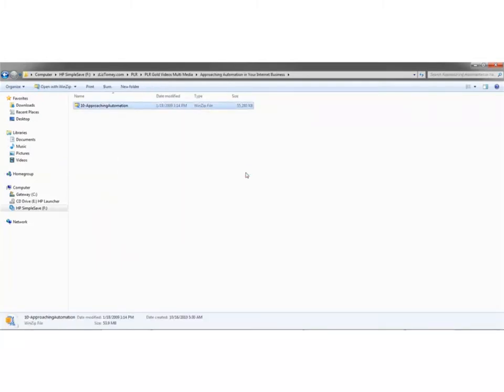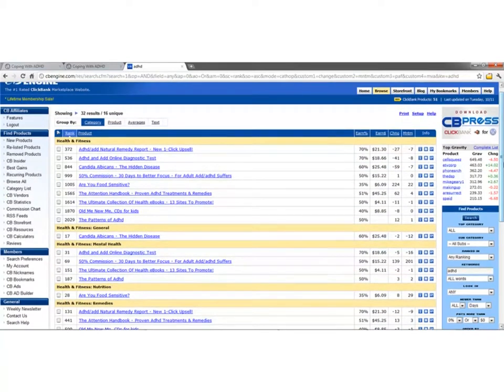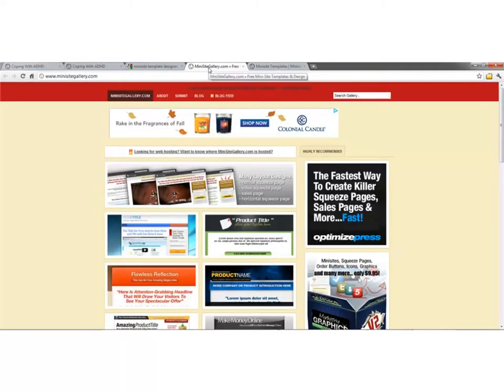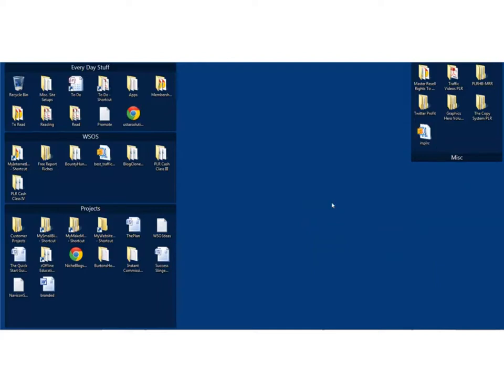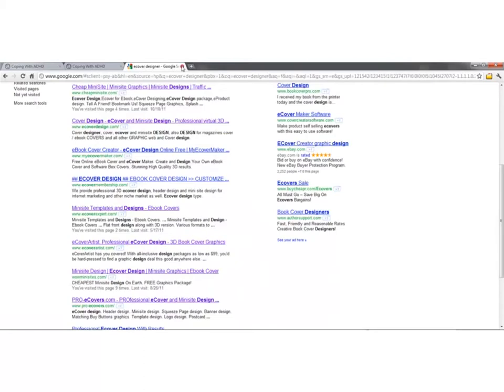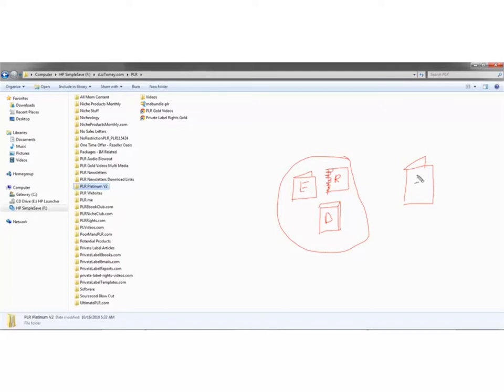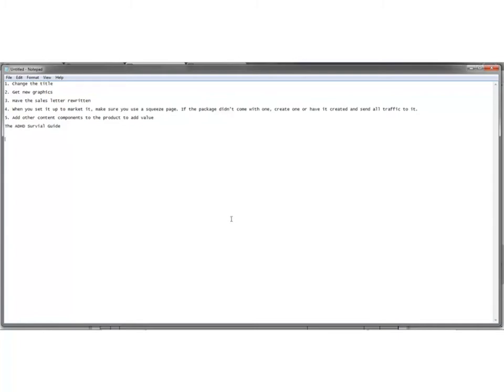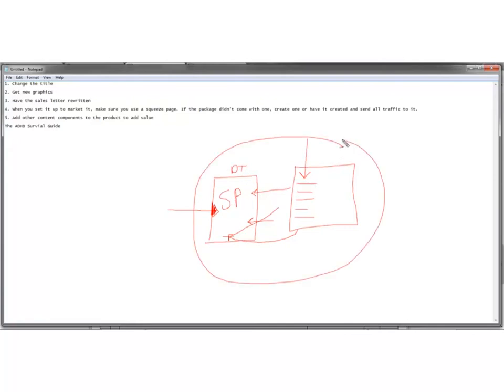Freelancing Mastery Newbie Friendly Course Part 6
Want to start freelancing but don't know how ? In this video I will be sharing 5 amazing tips which will surely help you to start with your freelancing journey and start with your work experience. I personally have followed these tips during my freelancing and college time. Here are 5 tips to start off your freelance work career -